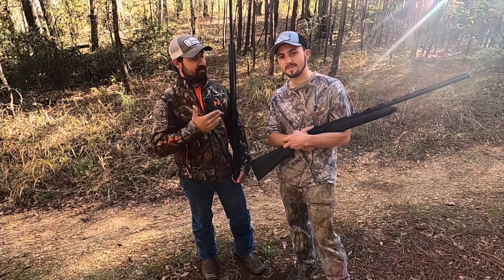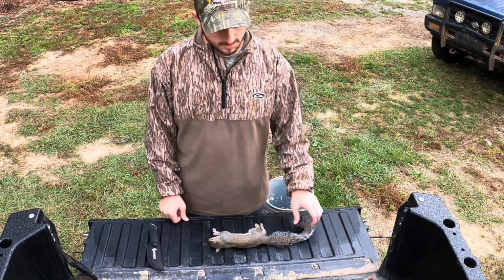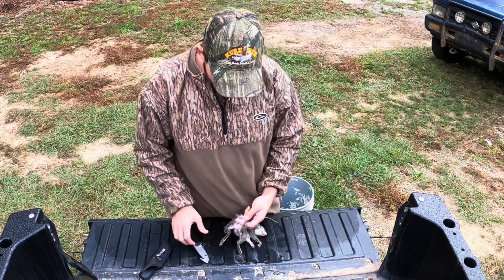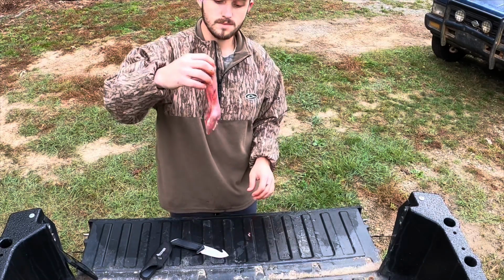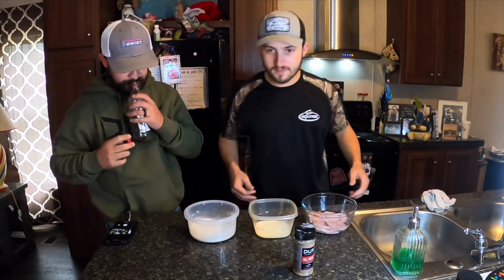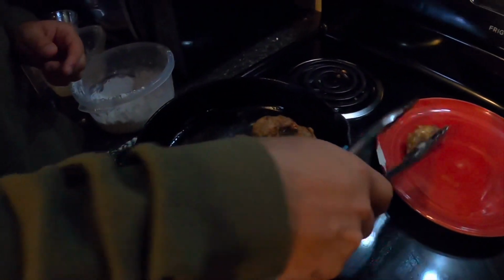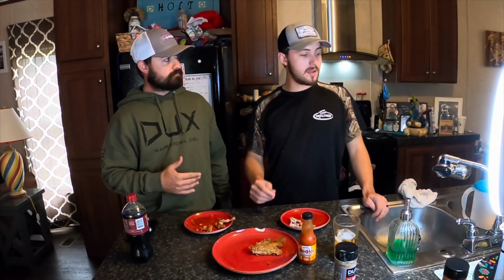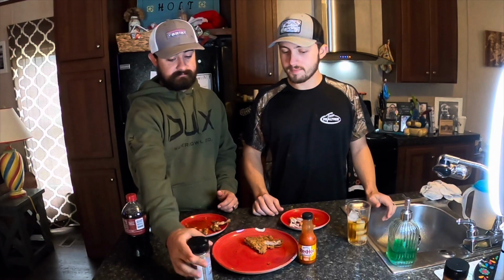SQUIRREL HUNTING & How To Cook it | CATCH, CLEAN, COOK | Brilliant Outdoor Adventures | Delicious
In this episode, we will show you how to process a squirrel and make a tasty meal. Better than chicken!!
No need in eating that nasty process meat from the grocery store when you can have a meat that you know exactly where it came from.

Below are some links to some of the items we used during this video.

[Gerber Moment Fixed Blade Knife, Gut Hook [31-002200]]

[Amazon Basics Pre-Seasoned Cast Iron Skillet Pan, 15 Inch]